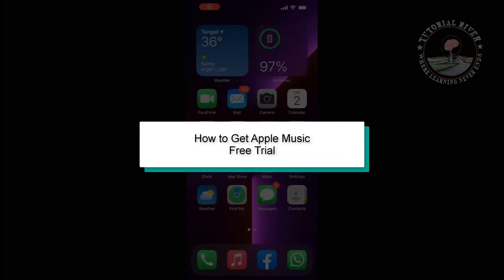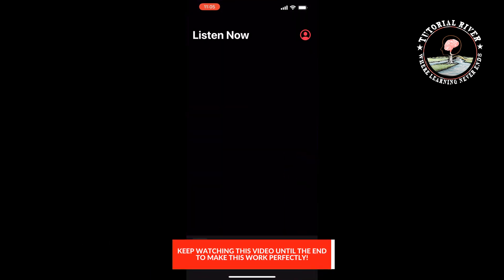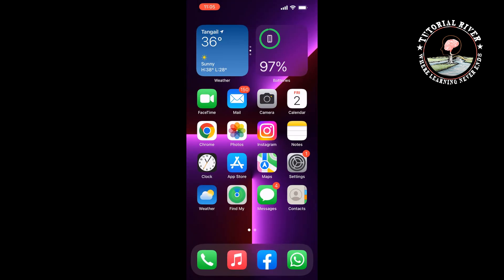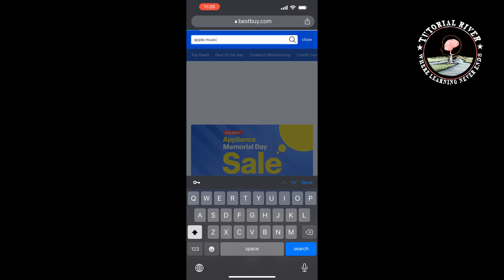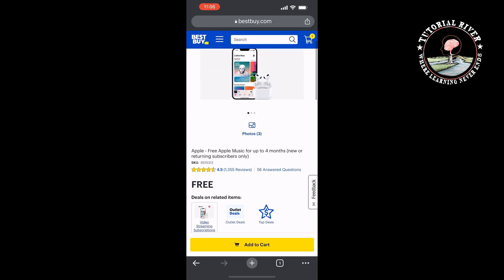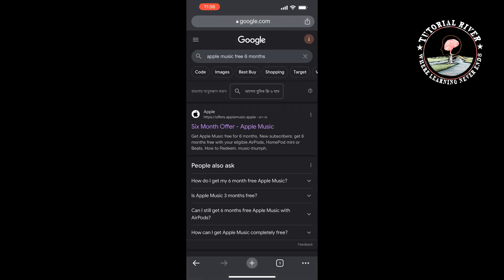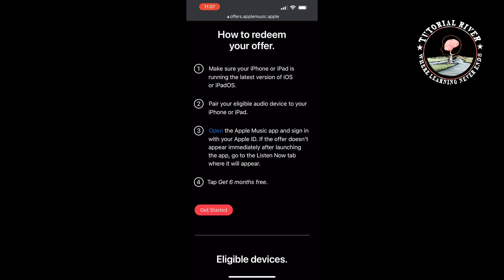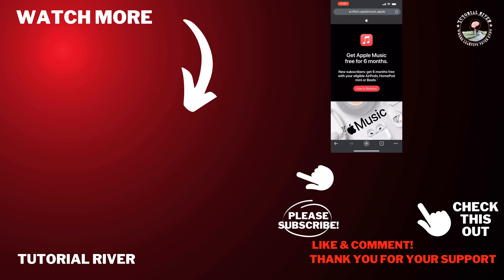How to Get Apple Music Free Trial 2026 | 3 WAYS Get Free Apple Music for 3 or 6 Months [ any iOS ]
How to Get Apple Music Free Trial 2023 | Get Free Apple Music for 3 or 6 Months any iOS update version

Video Parts:
0:00 Info & Intro
0:17 Method On One
0:38 Method No Two
1:23 Method No Three
2:04 Ending & Outro